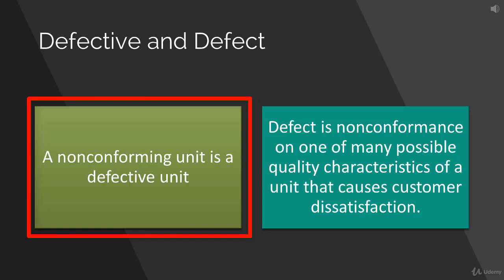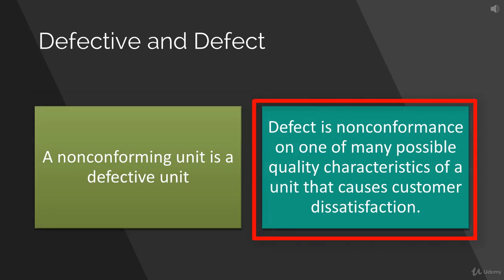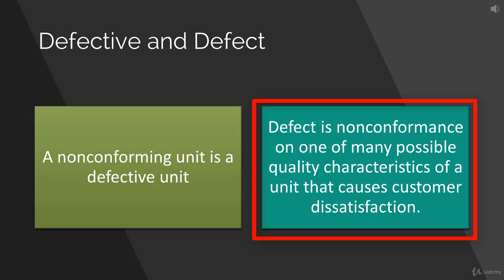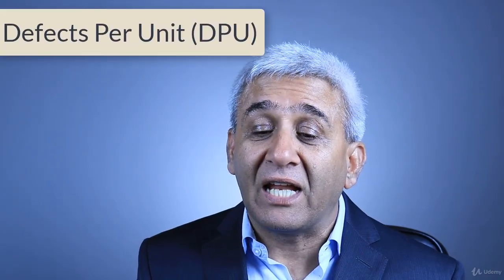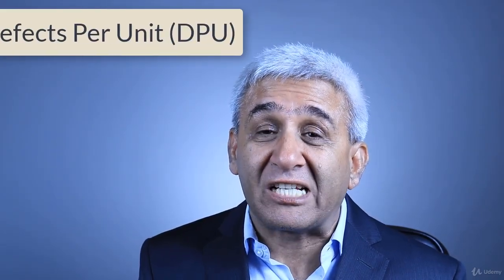Lesson 36 | Six Sigma Yellow Belt: Key Six Sigma Metrics Explained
Every improvement project needs a scoreboard. Just like a cricket match tracks runs and wickets, Six Sigma tracks performance using metrics. These metrics tell you whether a process is improving, stable, or needs attention. Without them, teams are just guessing.

In this session, we introduce the key Six Sigma metrics that measure process performance, defects, and improvements.

✅ What you’ll learn in this lesson:

What Six Sigma metrics are and why they matter

Key metrics: DPU, DPMO, Sigma Level, RTY, and more

How metrics link to process performance and customer satisfaction

How to interpret and use these metrics in real projects

Why metrics are the foundation of data-driven decision-making

This session is part of the full Six Sigma Yellow Belt Course playlist by Sandeep Kumar, which covers DMAIC phases, Lean principles, quality tools, and measurement techniques.

Whether you’re analyzing defects, yields, or opportunities, understanding Six Sigma metrics will give you the foundation for accurate measurement and better decisions.

👍 Like if you believe “what gets measured, gets improved.”
💬 Comment: Which Six Sigma metric do you think is most important for your work?